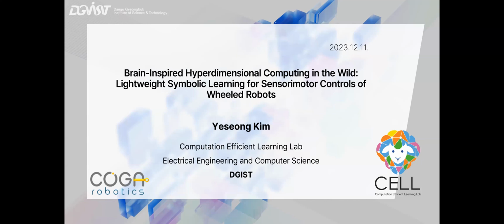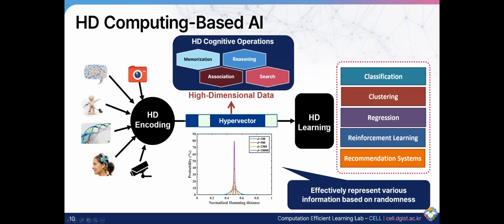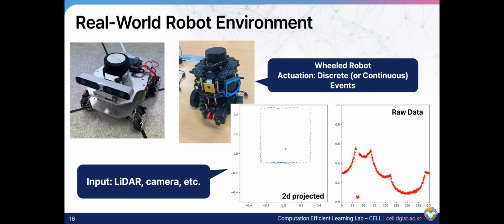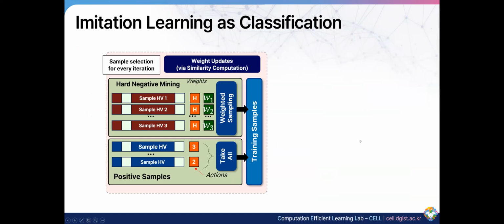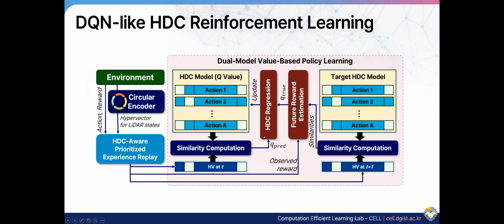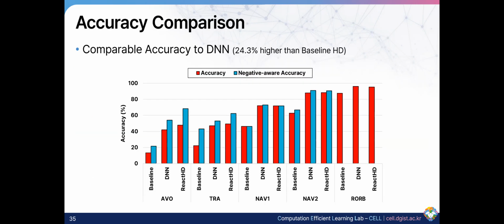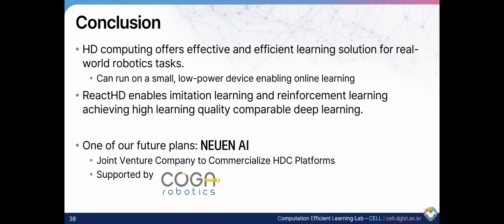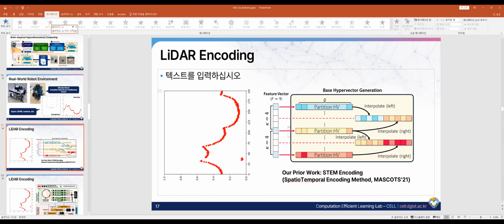VSAONLINE. FS23. Yeseong Kim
VSAONLINE Webinar Series. Yeseong Kim.